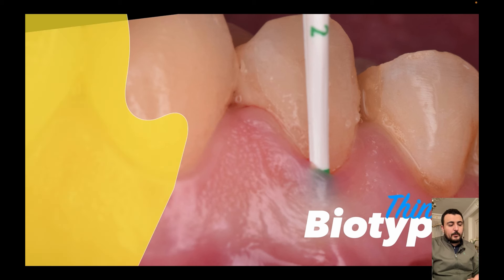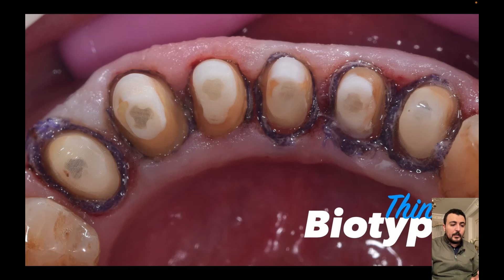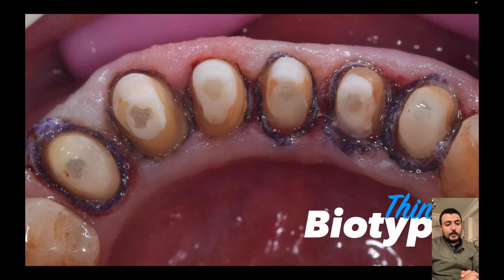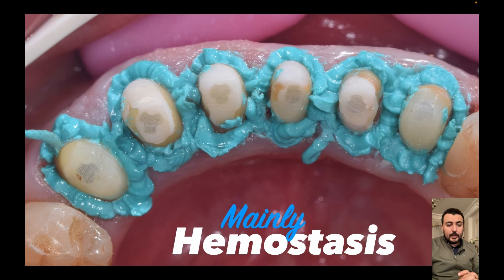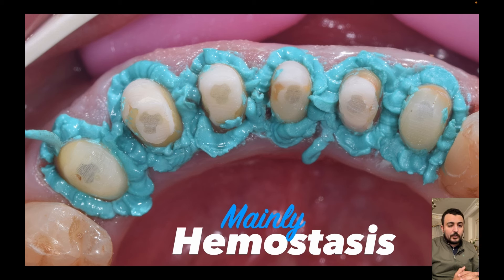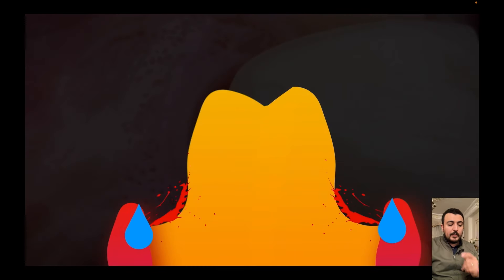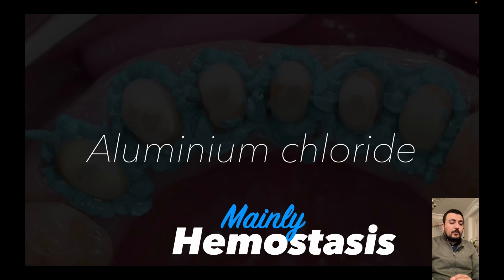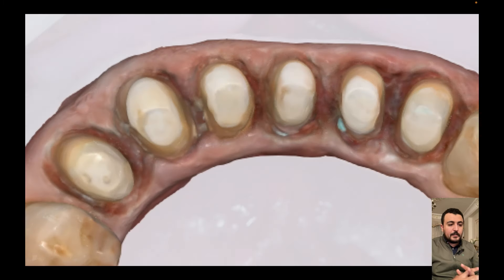Thin biotype : Ideal gingival retraction for scanning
Gingival retraction is essential before scanning, and techniques vary by bio type. This video shows how to achieve perfect gingival retraction for a thin bio type!